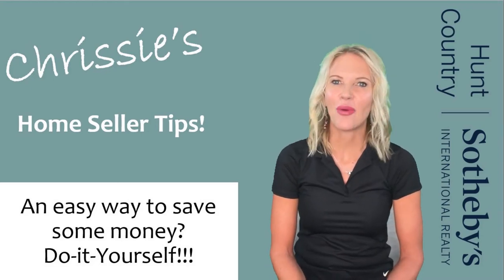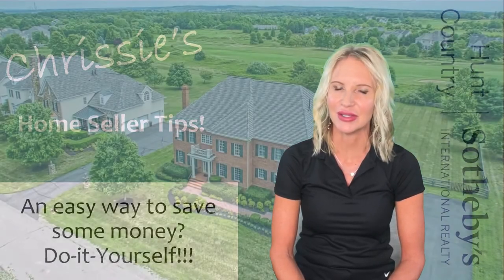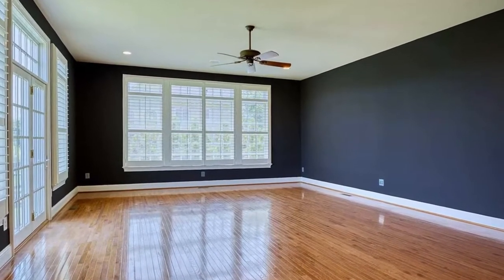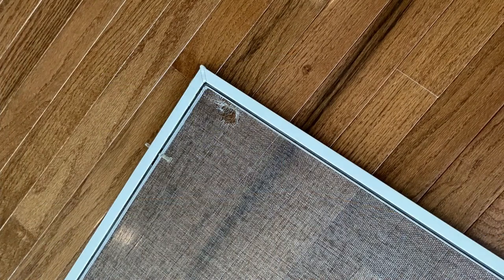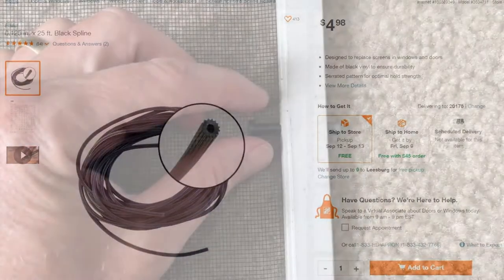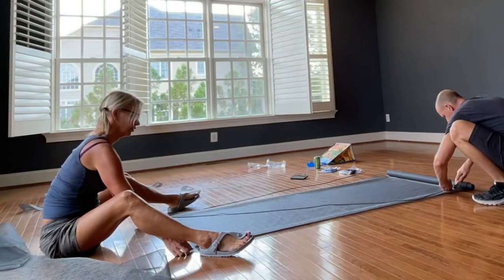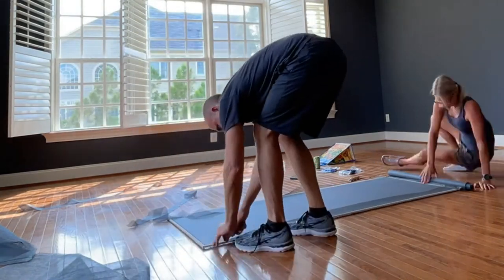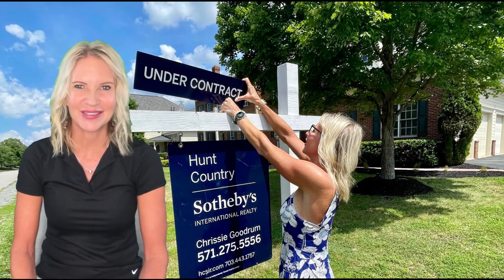Window Screen Replacement... super easy DIY project!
As a realtor, I always try to being fiscally responsible for my clients when it comes to any repairs that their home may require to maximize their value.   You can spend thousands of dollars sometimes, and you have to decide if it's really worth it.

But, some things are SUPER simple.  With a little Do-It-Yourself knowledge and elbow grease, replacing a torn window screen that got caught on a home inspection report is a super easy (and cheap) fix, that you can do in under an hour yourself.

For more tips and tricks, be sure to check out my "Tips for Home Owners" playlist here: